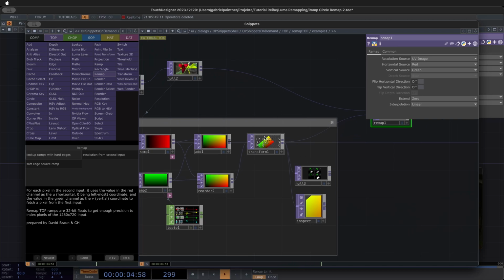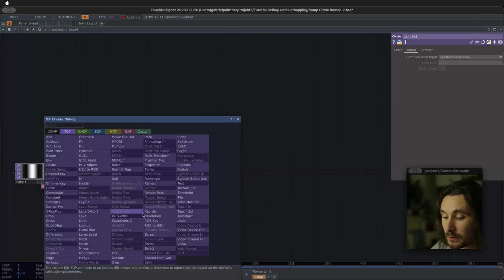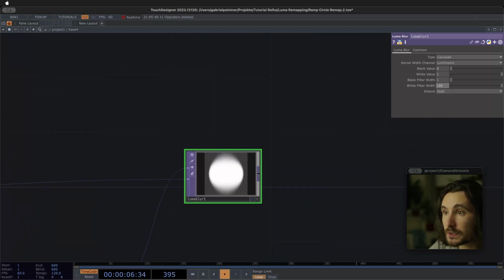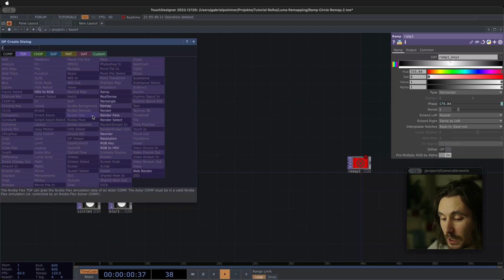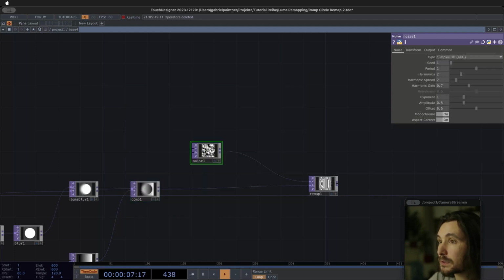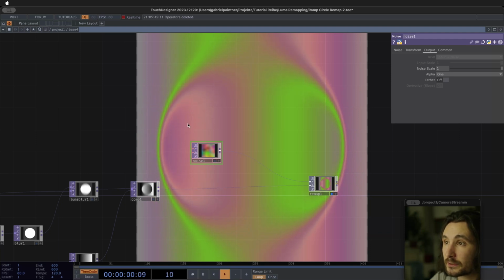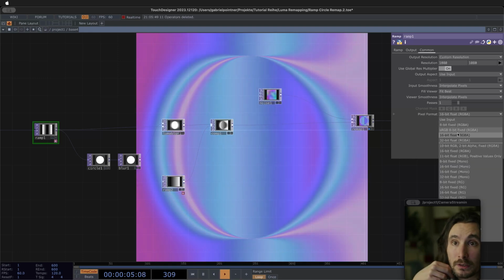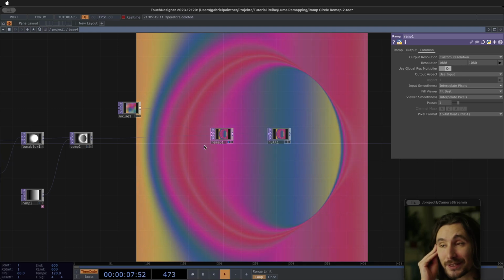Remap Luma Blur Texture Tutorial // TouchDesigner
Hello Fellow Human,

today we'll look at some of the wrong uses of the Remap TOP!

Hope you liked this easy to make Animation!